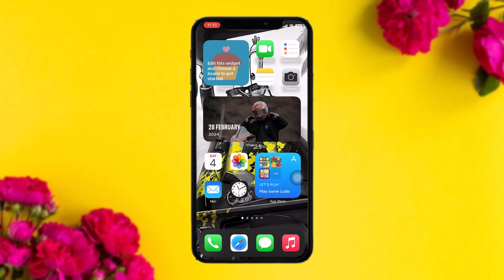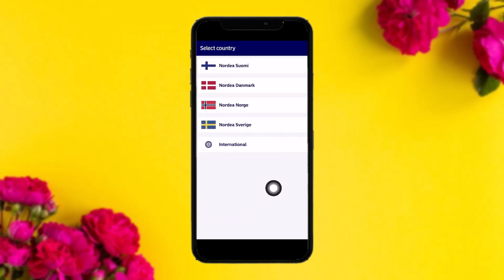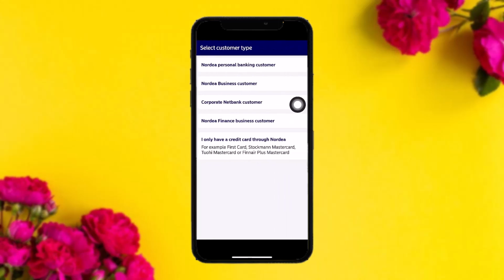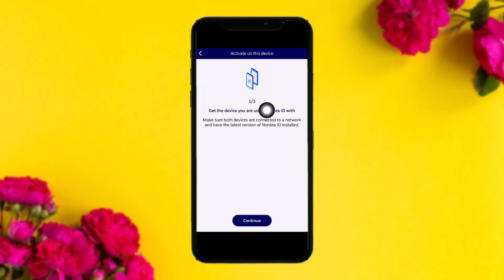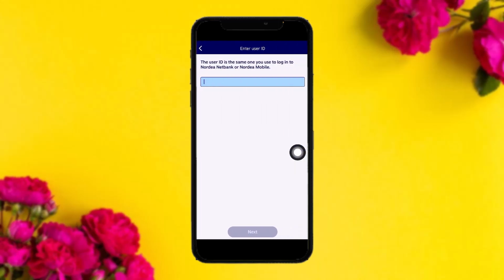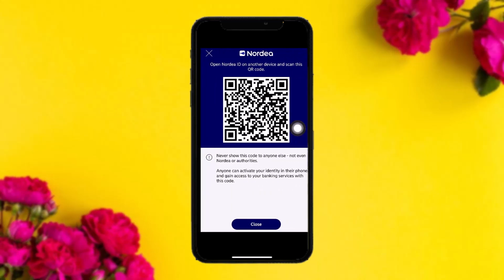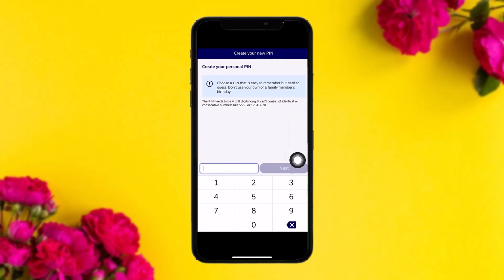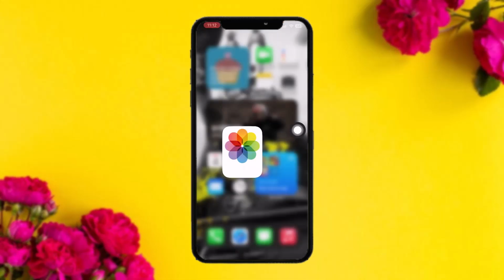How Do I Activate The Nordea ID App On A New Phone Or Tablet !! Setup Nordea ID on New Phone (2024)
In this video I'll walk you through the steps on How Do I Activate The Nordea ID App On A New Phone Or Tablet

Chapters / Timestamps
0:00 Intro
00:16 Open the app
00:30 Select country
00:59 Tap on continue